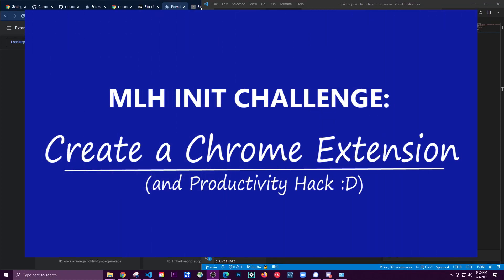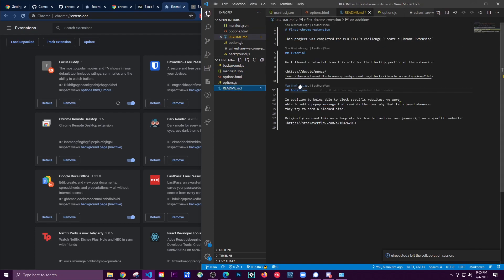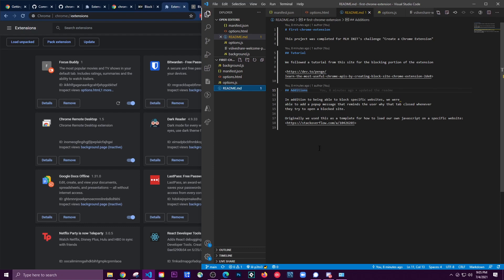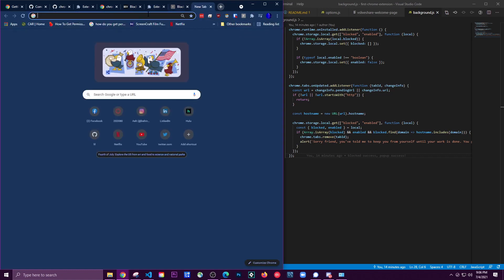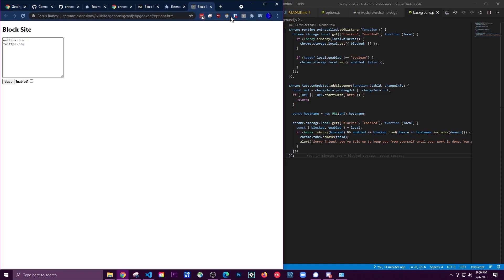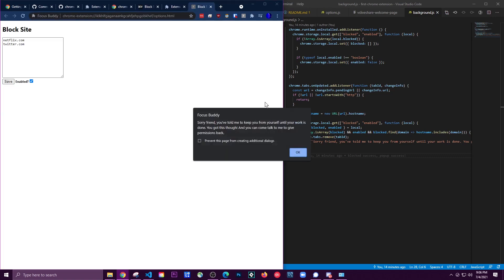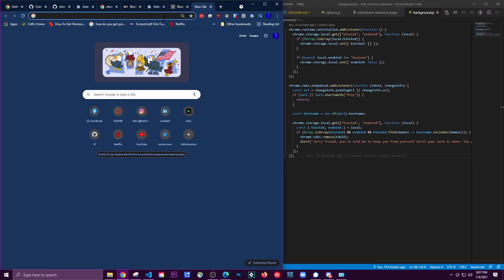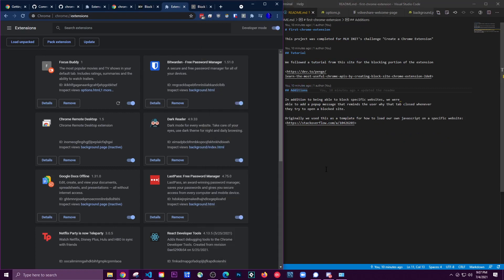Productivity Chrome Extension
This is a demo for a project trying to tackle a few challenges "Create a Chrome Extension," "Paired Programming Session," and "Create a Productivity Hack." We learned how to create and upload your own Chrome extension!

This extension will allow the user to input websites they want to block and enable/disable the blocking at any time. The goal is to have a tool that keeps you from wasting time on social media or streaming sites when you need to focus. We added a message that pops up whenever they try to visit a blocked site, reminding them why they did it and encouraging them to finish their work. We're excited to keep working on this and turn it into a fun extension with a better interface! 😄

We followed the tutorial noted below for the blocking capabilities and help from Stack Overflow to load our own JS on a specific website.

Side note: I'm sure you can tell I should get more sleep at hackathons, sorry for tired narrations.😂 Believe it or not, I was very excited about these demos. Better tech videos to come!